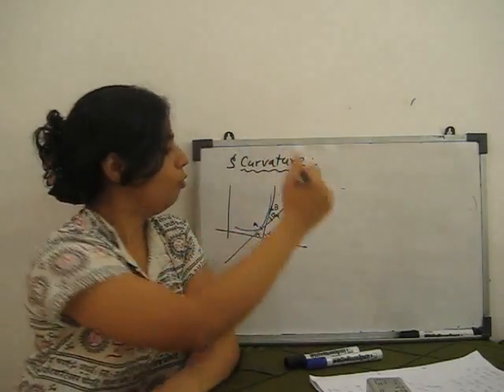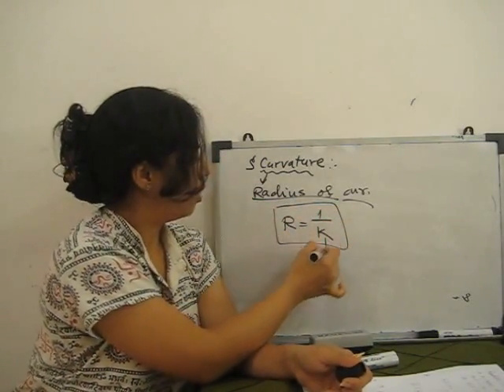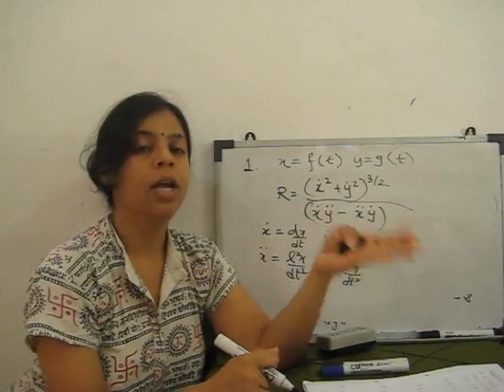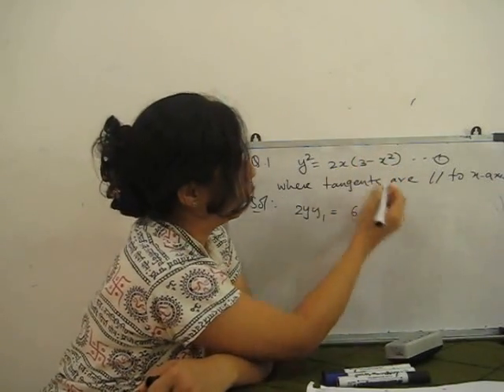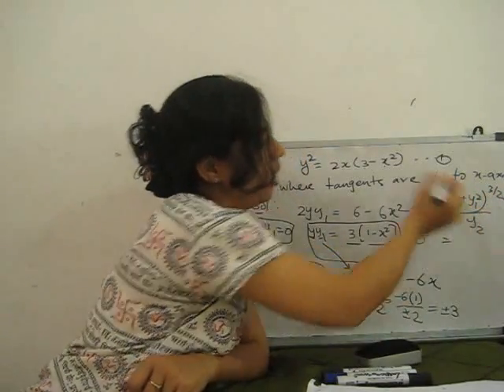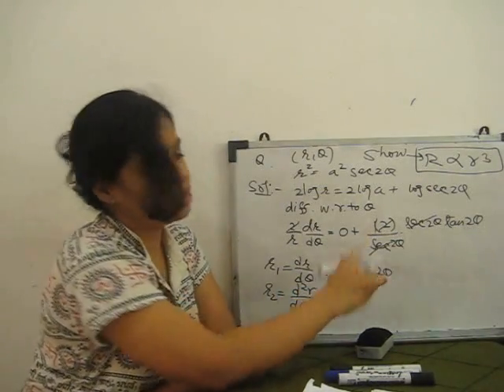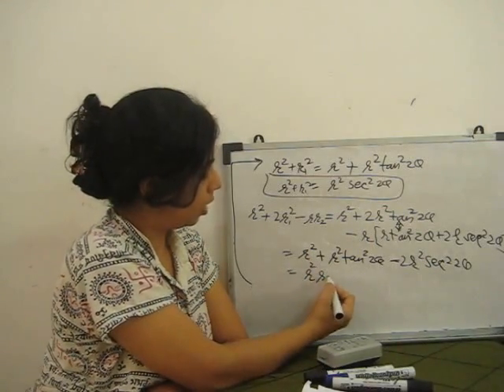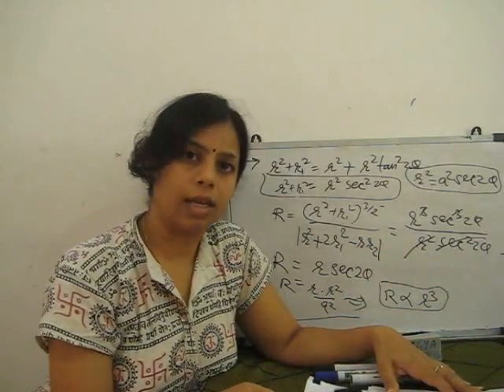curvature and radius of curvature - (part1)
see and learn about curvature and radius of curvature . Find the R(radius of curvature) for cartesian and polar curves.